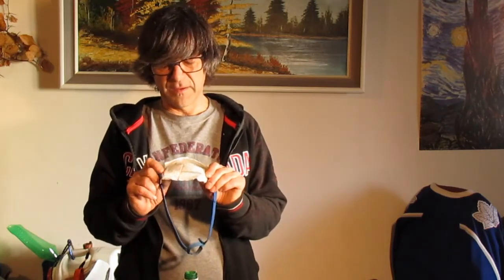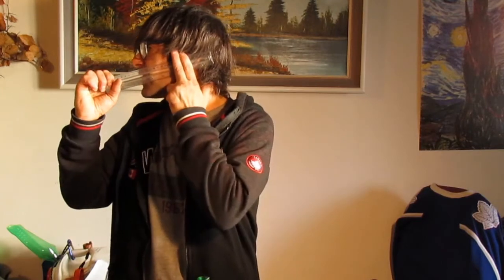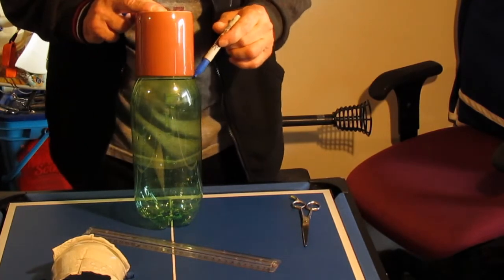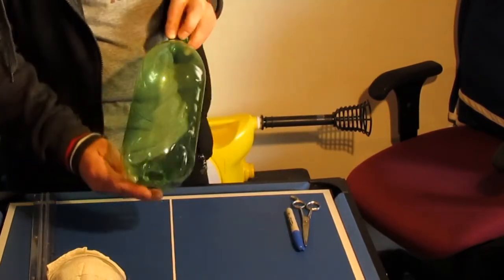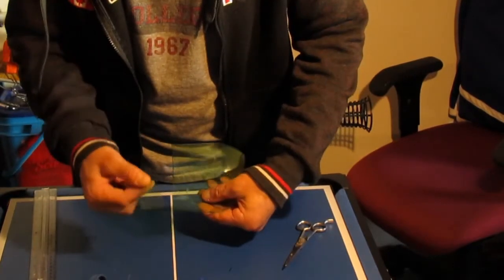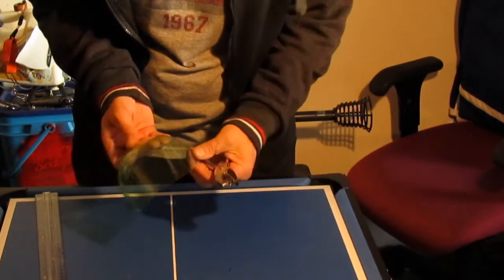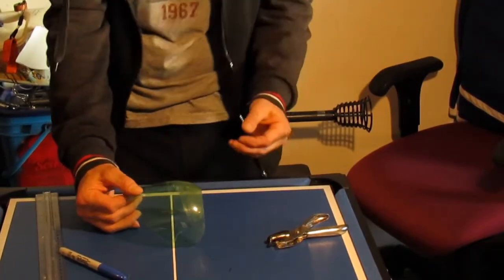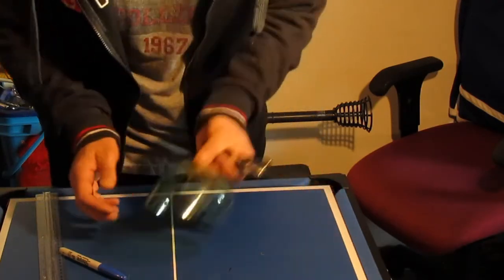How to Make "Clear Face Mask"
Help maintain your cloth cover function and comfort, by keeping dry with this Easy to make add-on. Weightless, nothing rubbing or irritating your face.
I hope it helps. Please leave a note in the comments below.

Time Line:
00:00     introduction
01:45     face measurement
02:25     apply dimension marks on 2 liter pop bottle
03:05     draw top and sides outline
04:15     custom cut length measurement
05:10     cutting out and trim work for best comfort fit
10:40     punch holes for ear loops
12:25     breathing holes

TOOLS
hole punch
scissors
marker
ruler

MATERIALS
2 litre plastic pop bottle

Take Care, "STEVE LG
SustainAbility Speaking